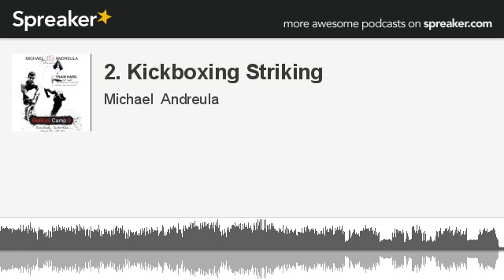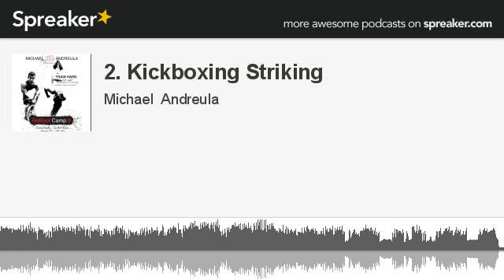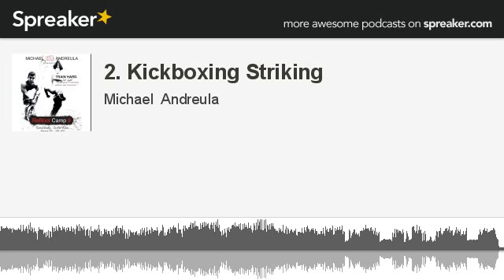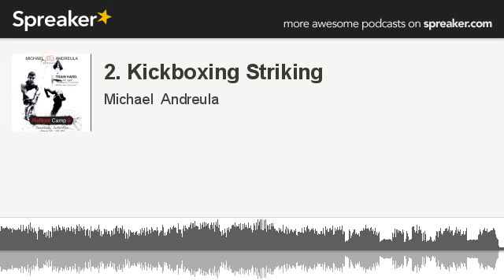2. Kickboxing Striking (made with Spreaker)